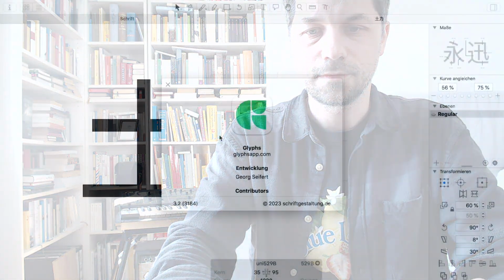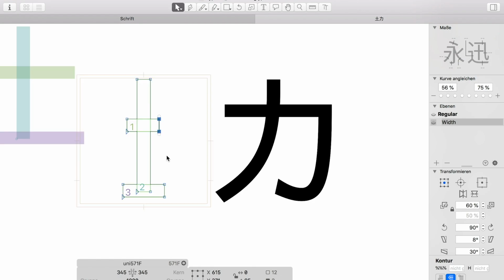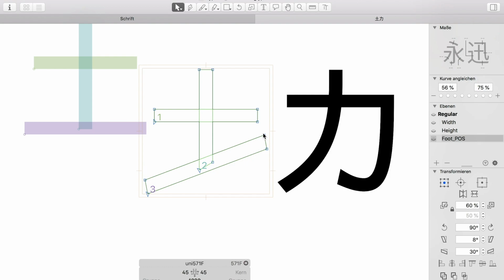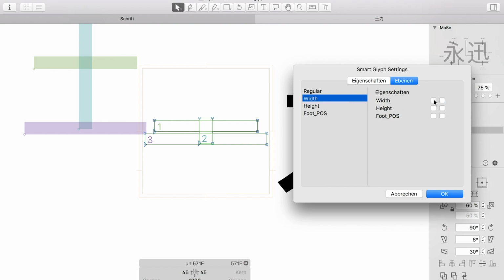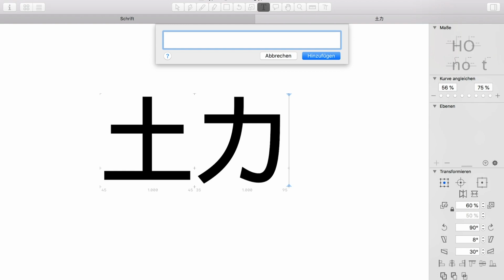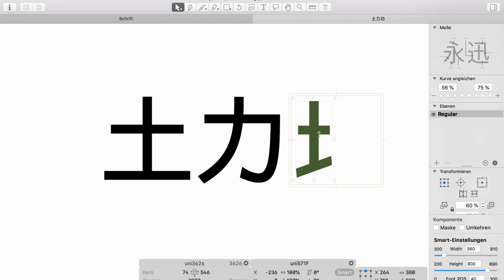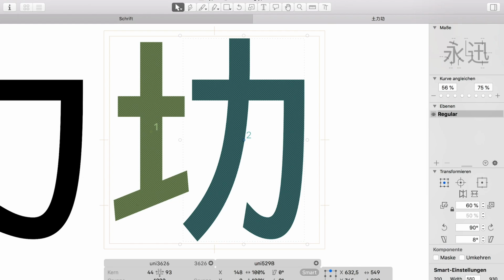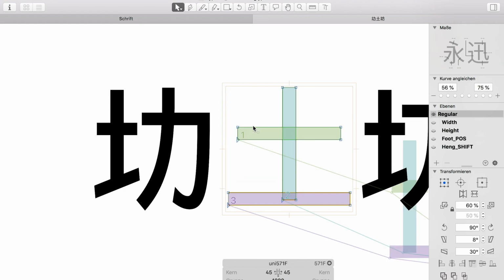Labor für Typografie, UdK Berlin: Tutorial #01: Smart Components for Chinese characters! (English)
Are you a Glyphsapp user and want to design Chinese characters by combining cmart components? Here are some basic clues for you. The Typography Lab at Berlin University of the Arts will provide small tutorials on various aspects of typography and typeface design. Roman is a Berlin-based graphic designer and lecturer of typography.